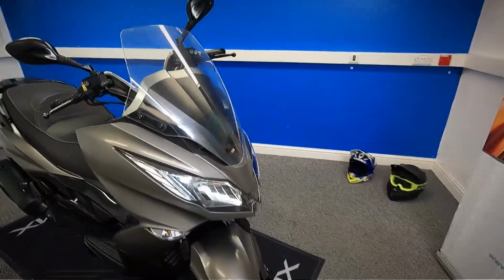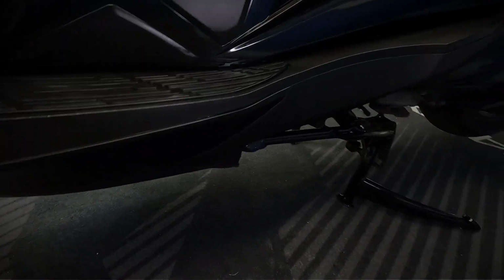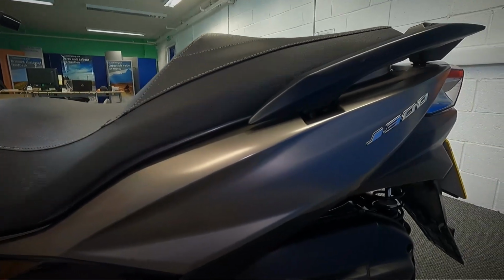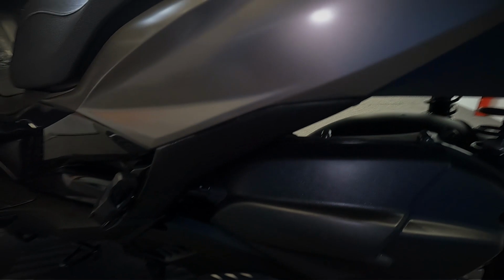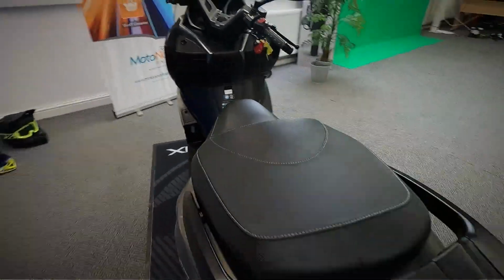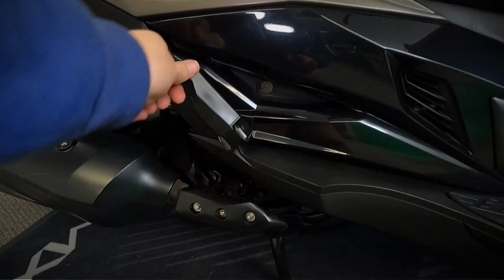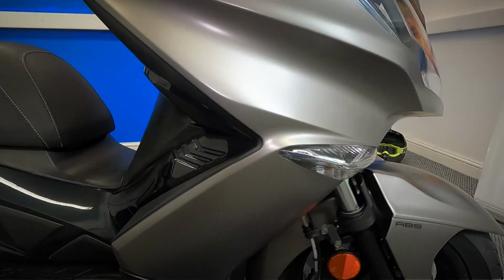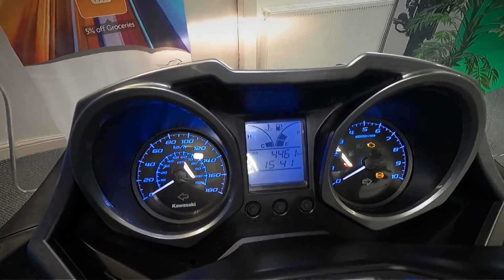Kawasaki J300 walkround and startup | Motorcycles for Sale from SoManyBikes.com